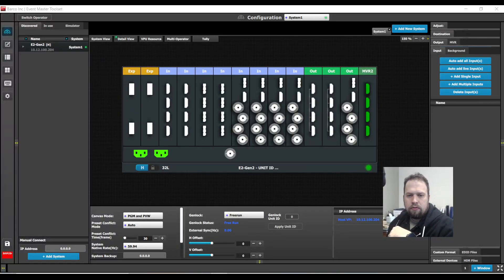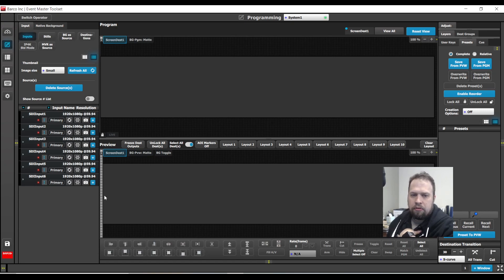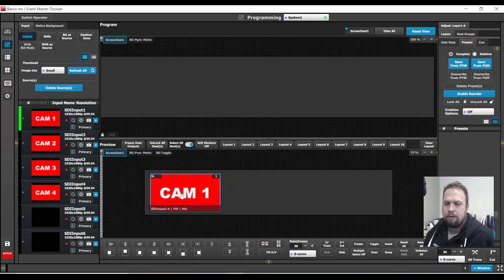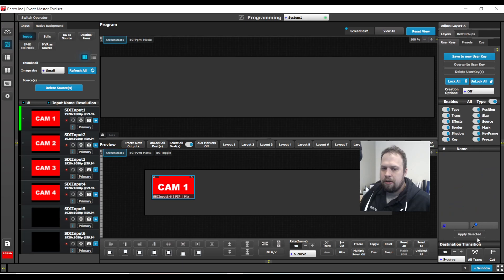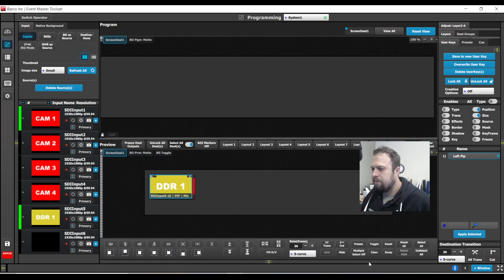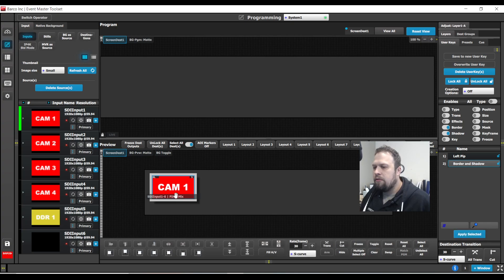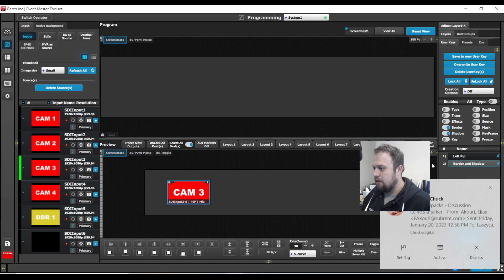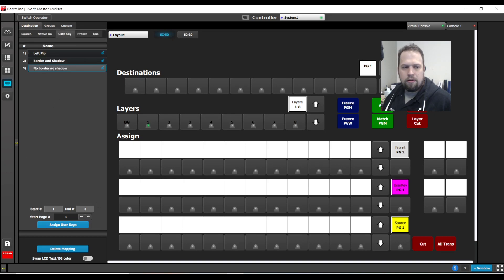Barco E2 Creating User Keys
Kevin demonstrates how to create and use User Keys in the Barco Event Master Toolset system